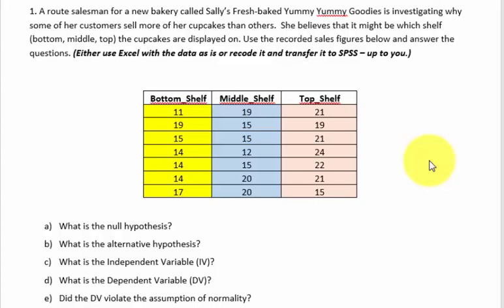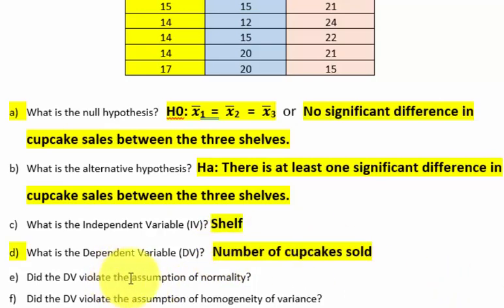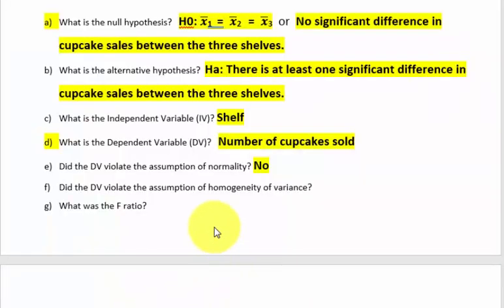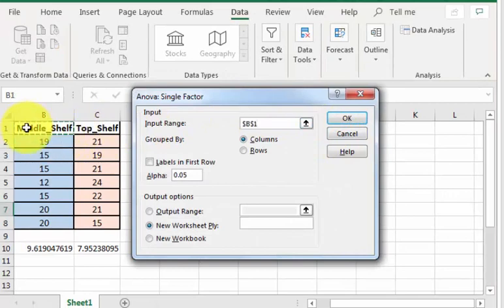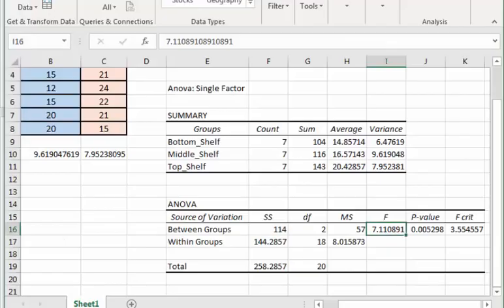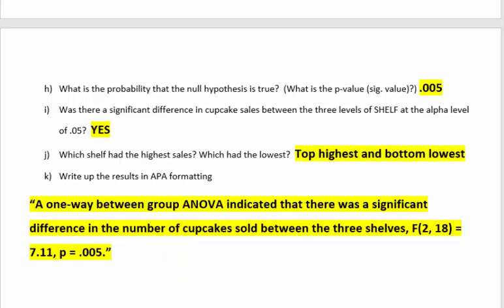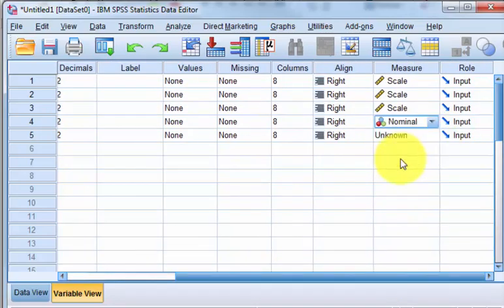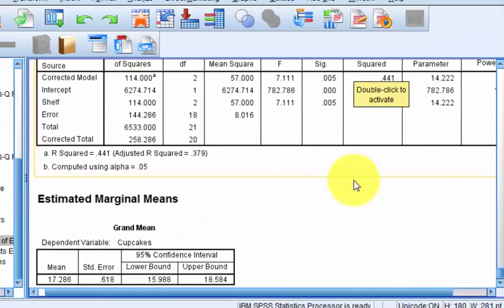ANOVA bg hw prob 01 shelf and cupcakes